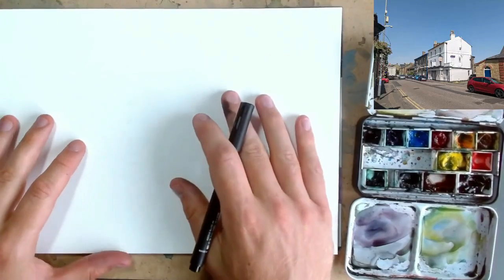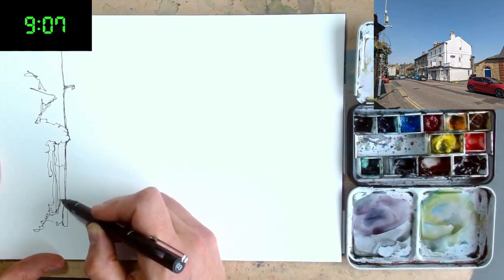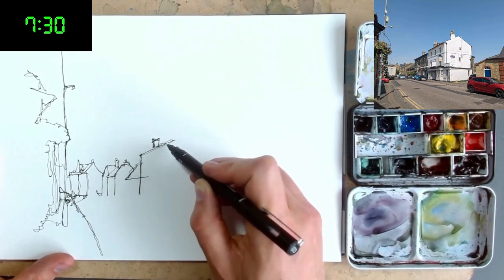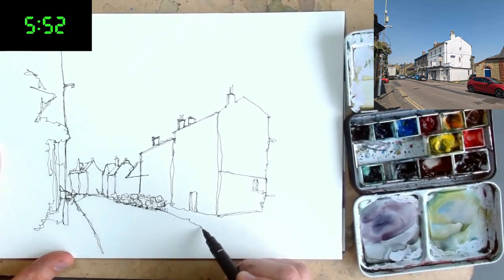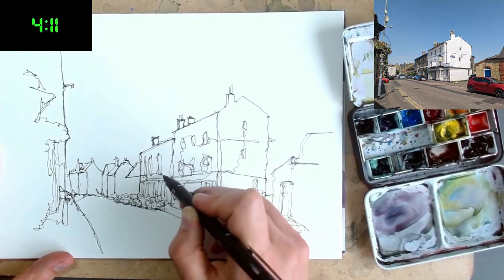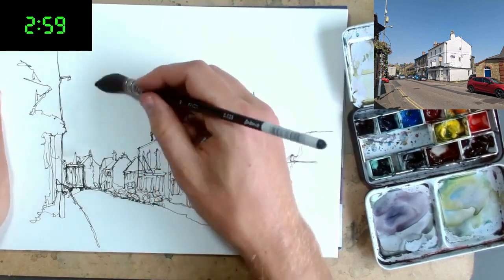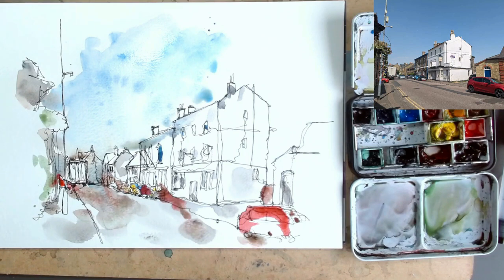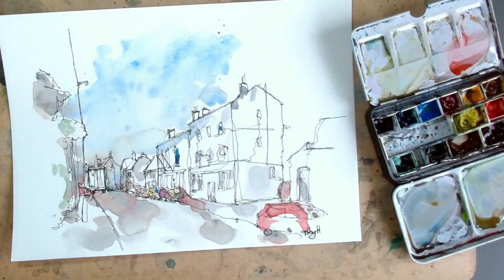Loose Continuous Line Urban Sketch in 10 Minutes - Tutorial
This little art tutorial is an urban sketching first - i.e. me doing a 10 minute challenge in, you guessed it, 10 minutes.

I really liked how this sketch came out - I used one long continuous line to capture all the line work, before adding a loose glaze of colours on top. The result a simple, but effective and loose, watercolour and ink sketch.

Continuous line sketching is such a wonderful way of capturing scenes, loosely having to choose details, and focus on features like perspective and flow of the image to keep your sketching interesting.

Here, for me, is an example that worked out just right!

But let me know, please, what you think :)